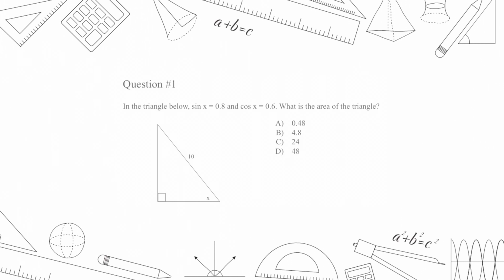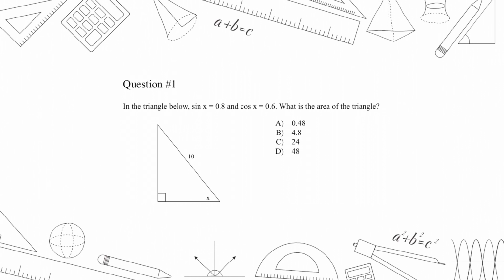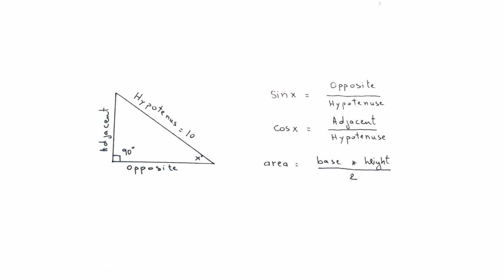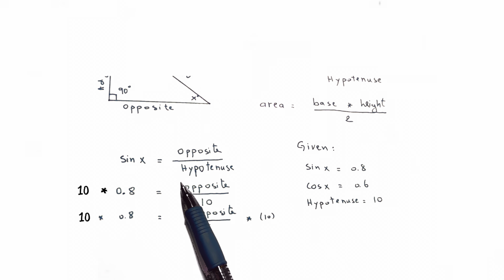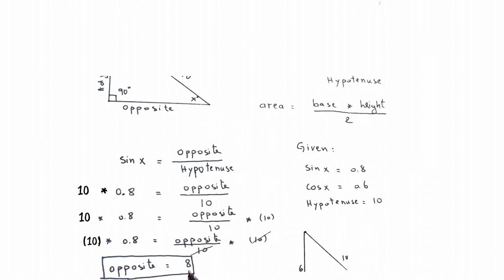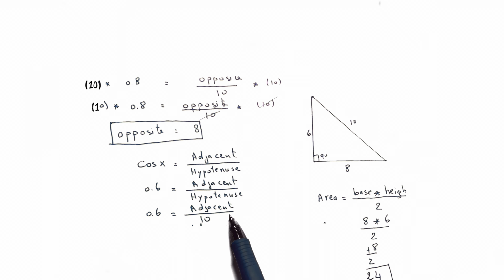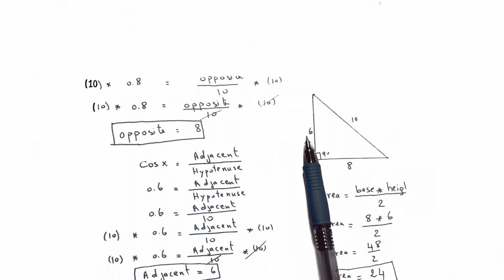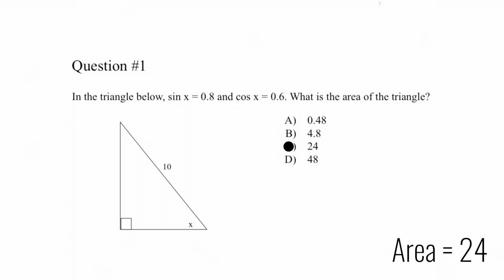SAT, Geometry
SAT Problems, Geometry